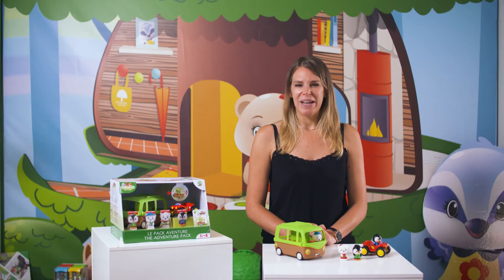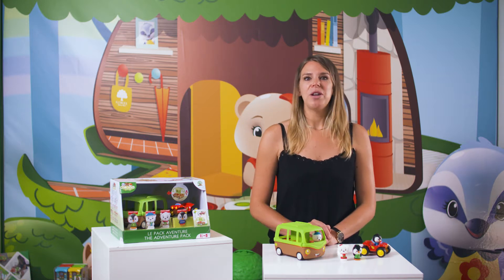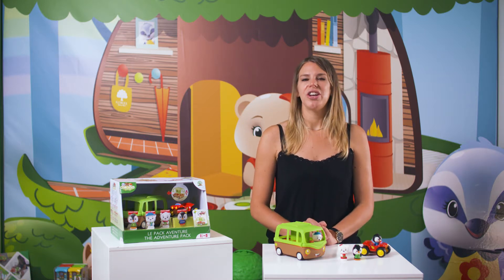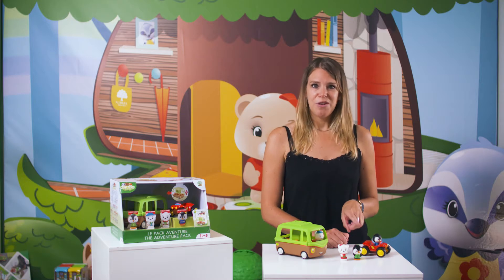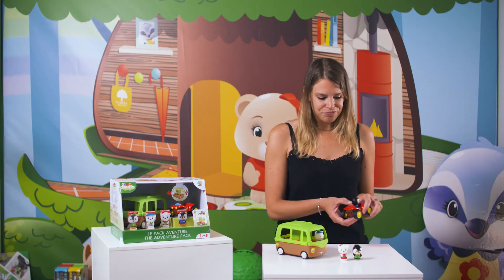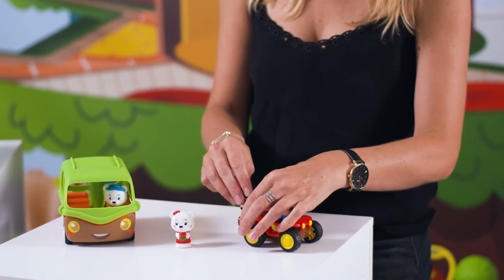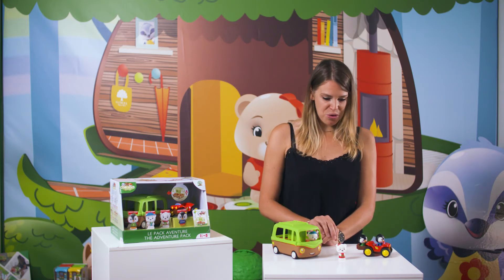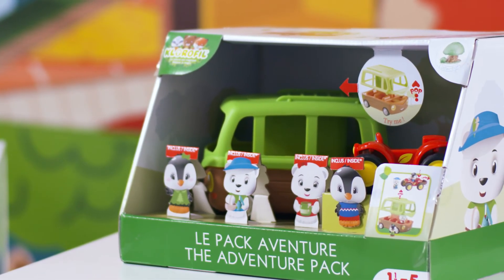KLOROFIL PACK AVENTURE